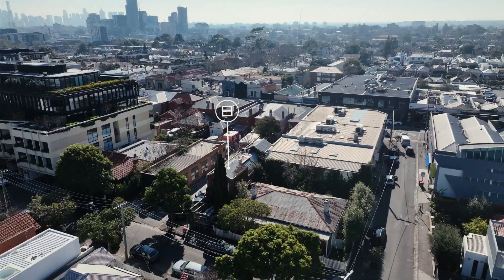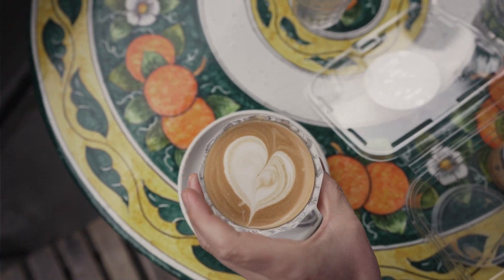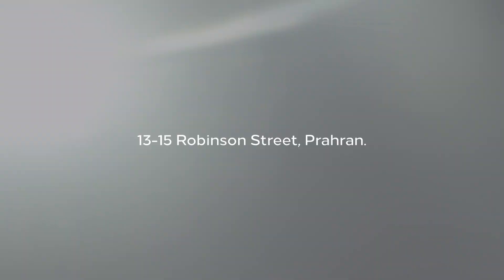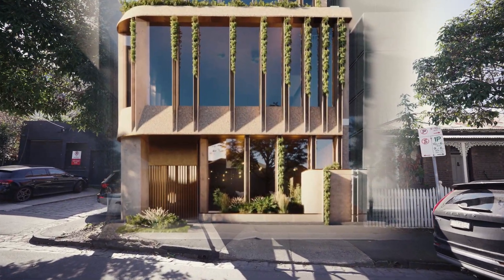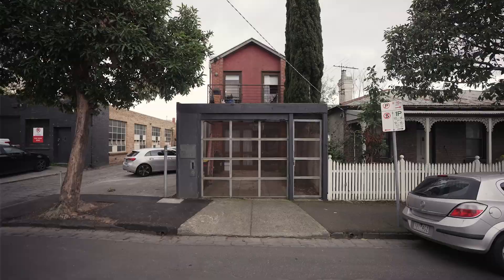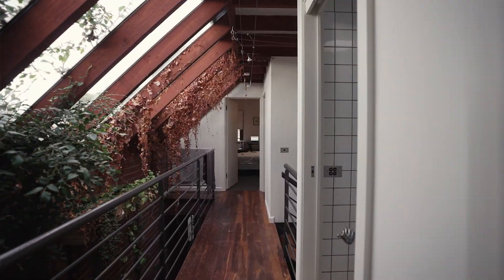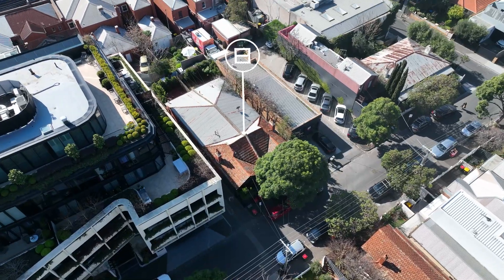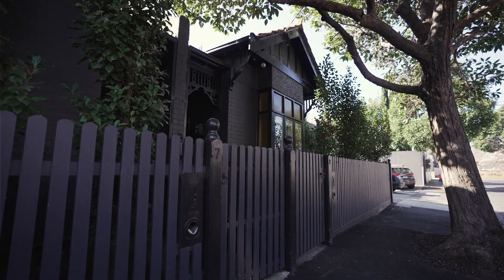WHITEFOX - 13-15 Robinson Street, Prahran.